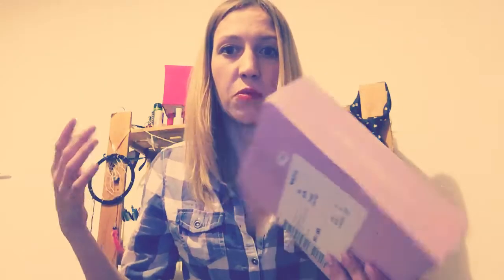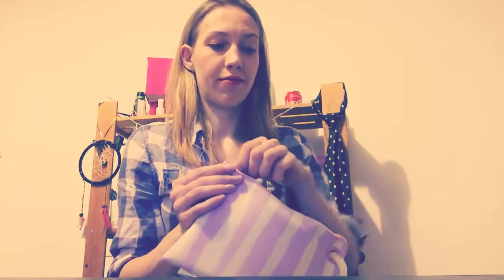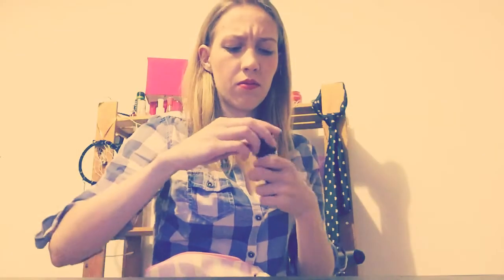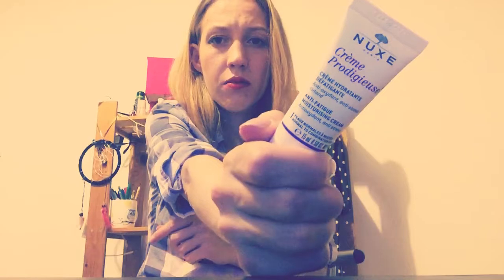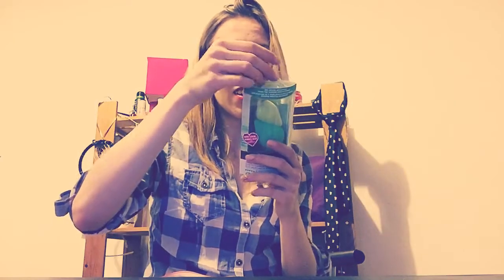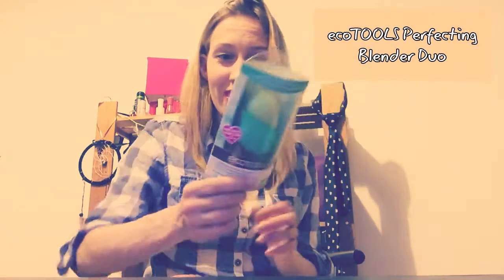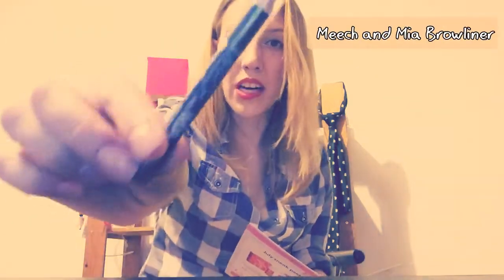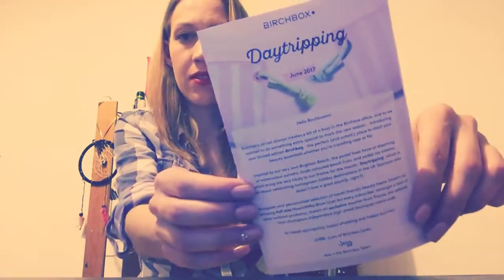♥ June Birchbox - 2017 ♥ Dorina's first UNBOXING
This is my first video ever.